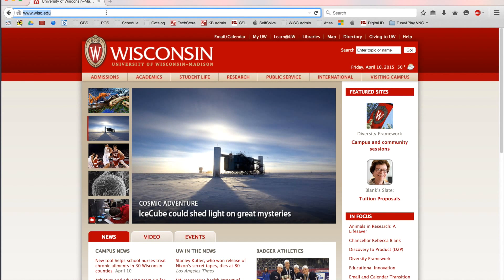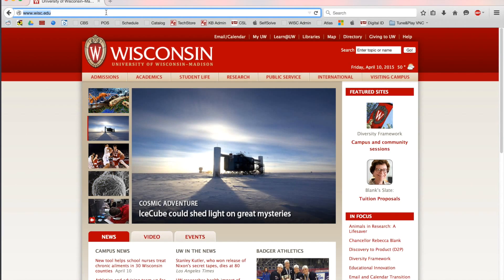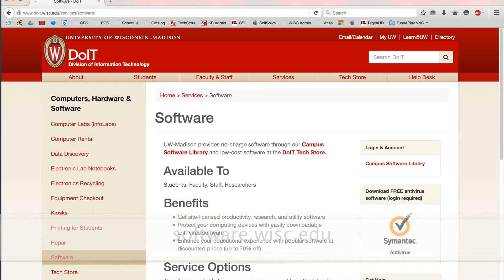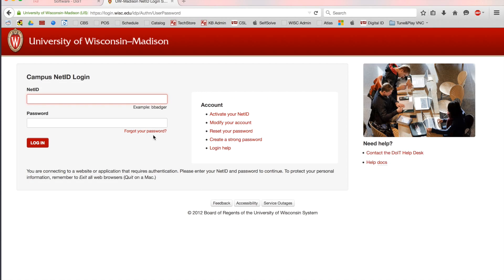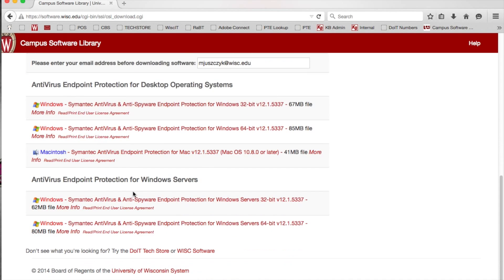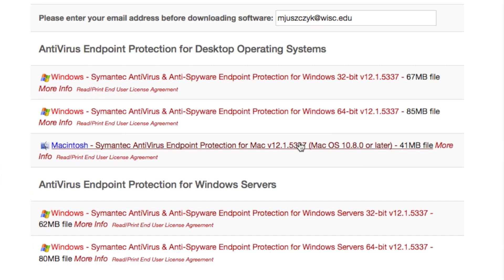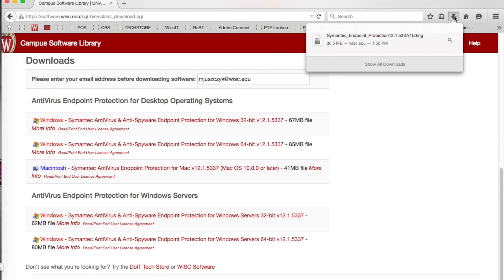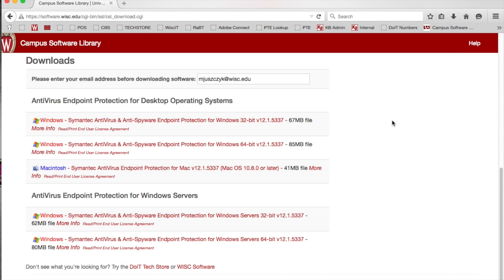How to install antivirus software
A brief instructional video on how to install antivirus software on your computer.  We ask that any computer connected to the UW-Madison network run antivirus software.